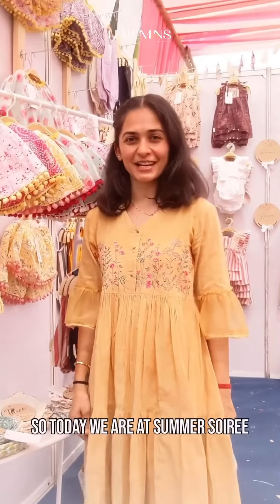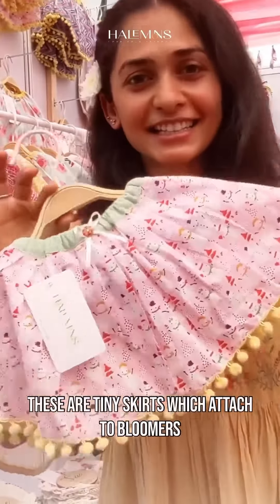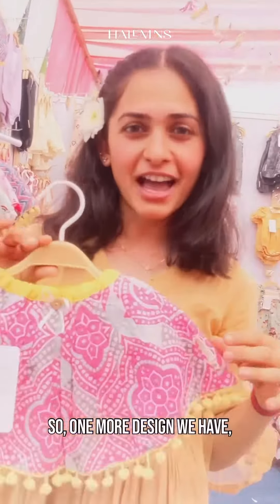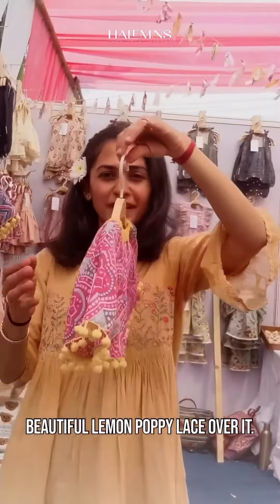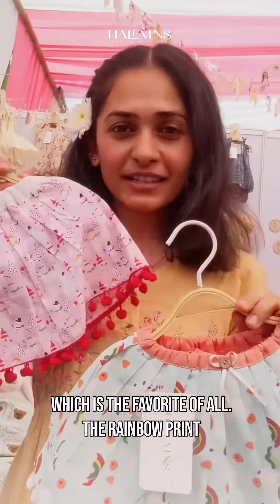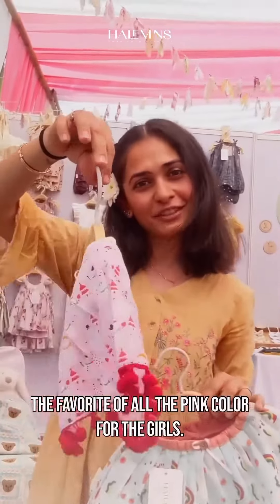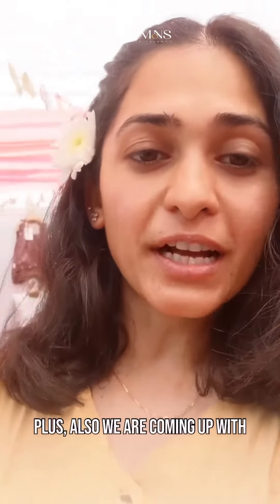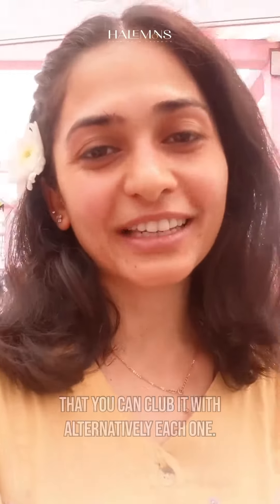The very beautiful collection of baby skirts | for 0 Months to 5 years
These skirts are made with 100% breathable cotton that makes them super soft, comfortable, durable and trendy. 💕🥰 With Elasticated waist belt for easy wearing, There is an attached bloomer with the skirt for extra safety of babies.